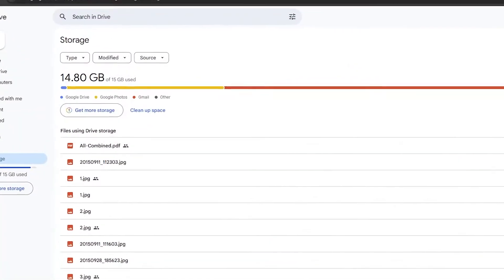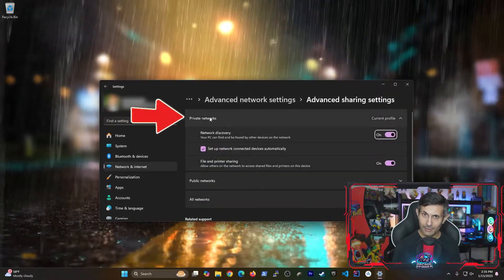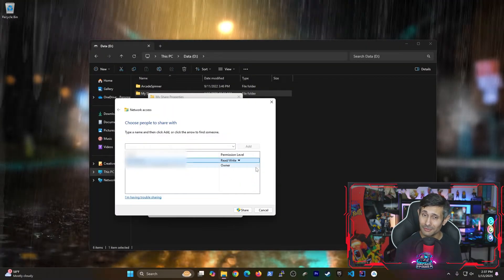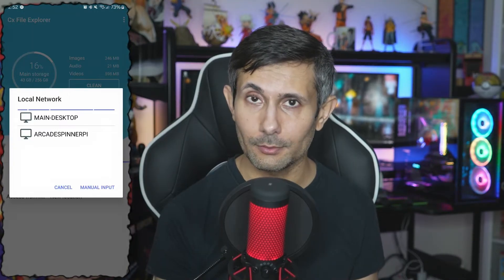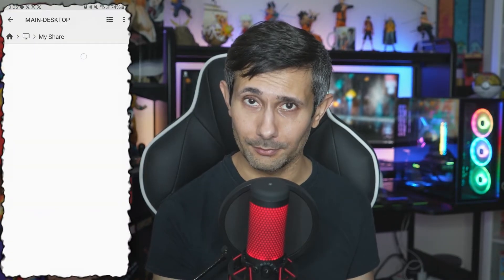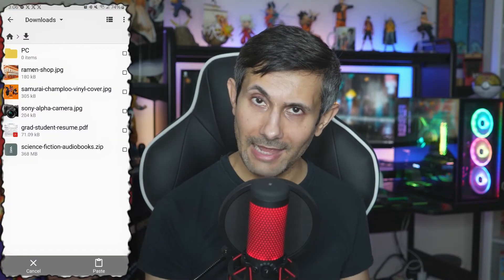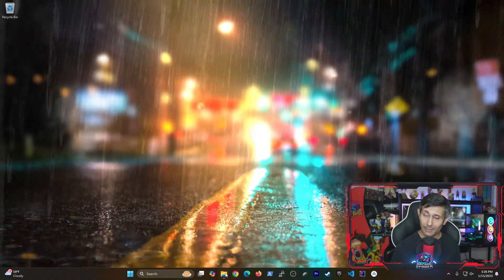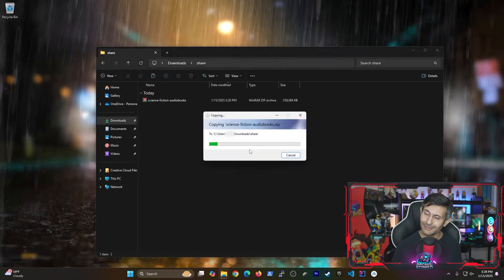Android: File Transfer to PC (Wireless)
Trying to do an Android file transfer to a PC wirelessly? Not sure how to take a full backup of an Android Phone on PC? No need for Android quick share or cloud backup! Learn how to use CX File Explorer to transfer files from your Android to PC via Wifi (or home network).

=== Chapters ===
* 00:37 Enable File Sharing (PC)
* 01:48 Install CX File Explorer
* 02:02 Find Computer On Network
* 02:57 Transfer Files to Android
* 03:25 Transfer Files to PC
* 04:06 Android FTP Server
* 05:08 Streaming Files from PC